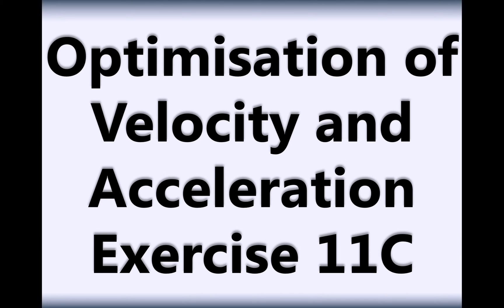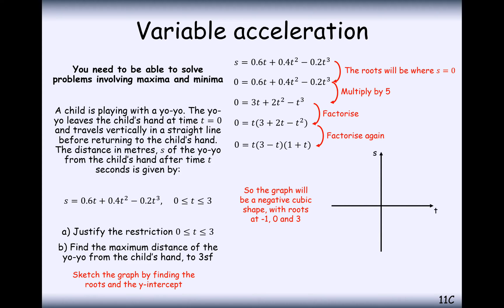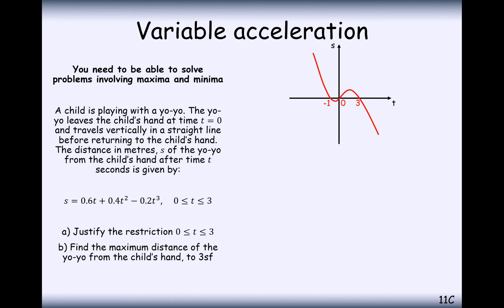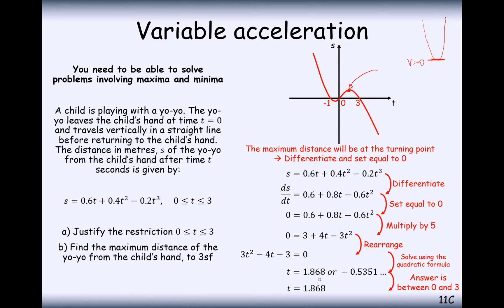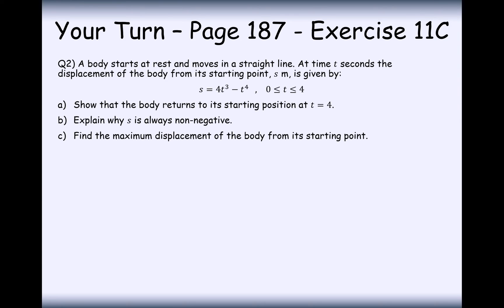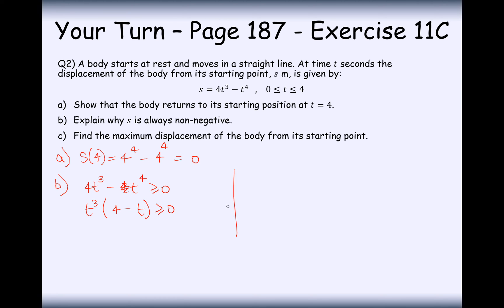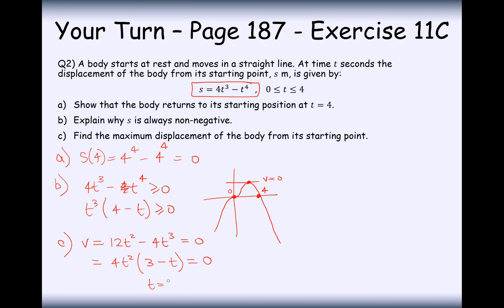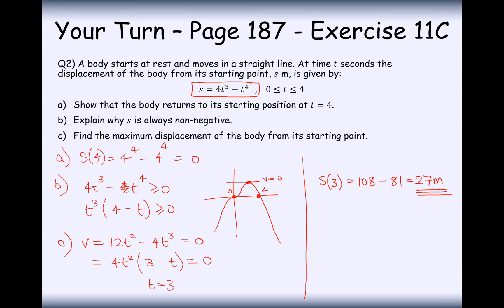AS Maths - Mechanics - Stationary Problems in Variable Acceleration